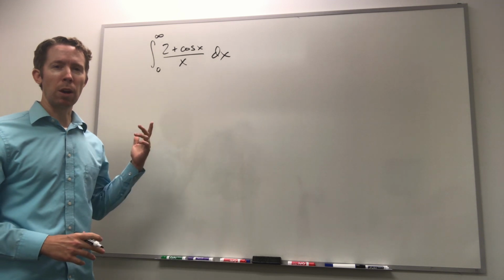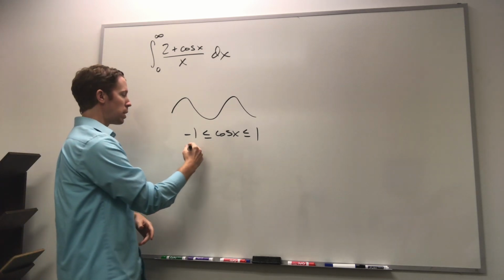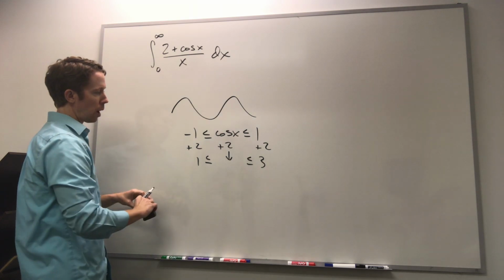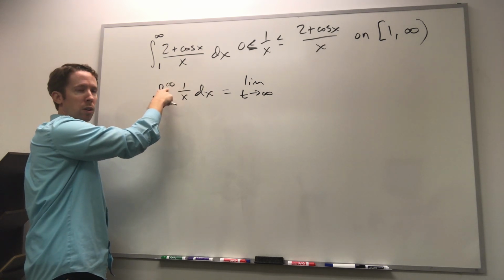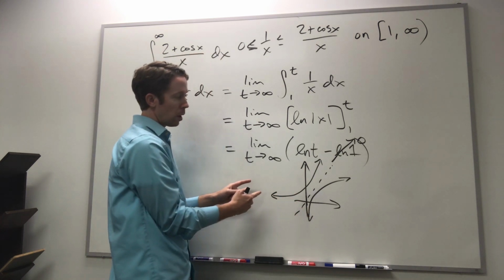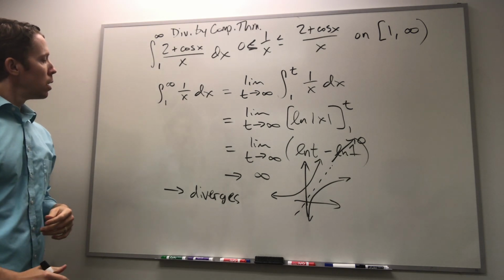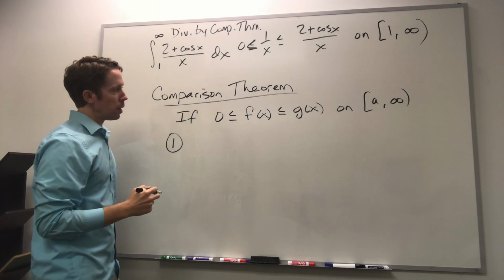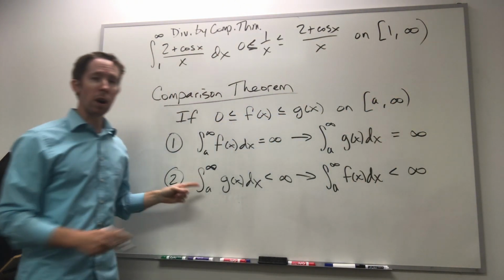Comparison of improper integrals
with statement of theorem